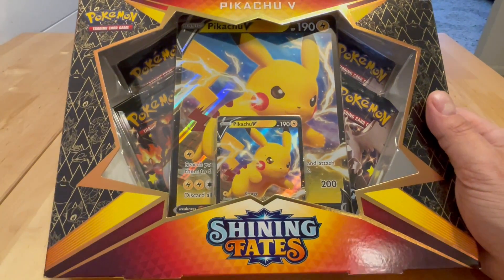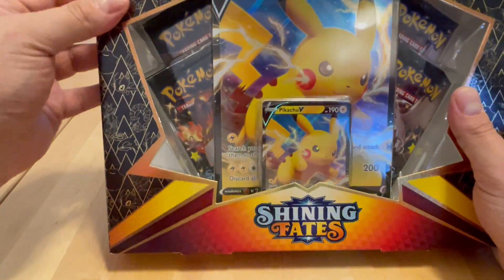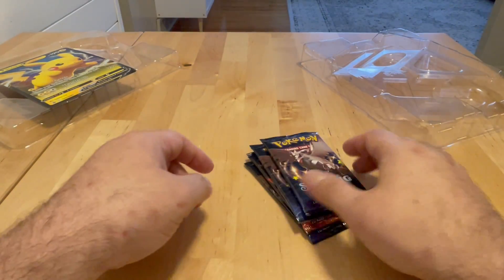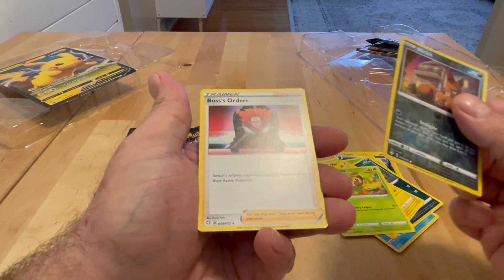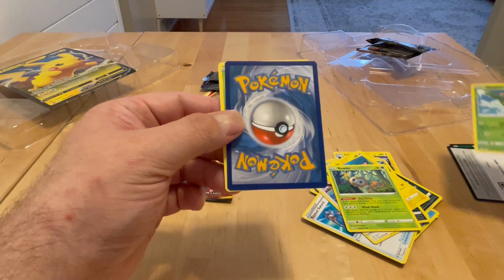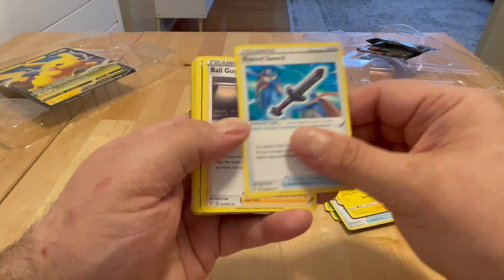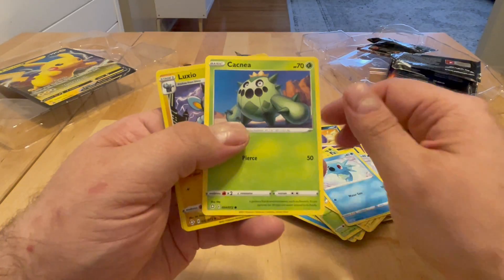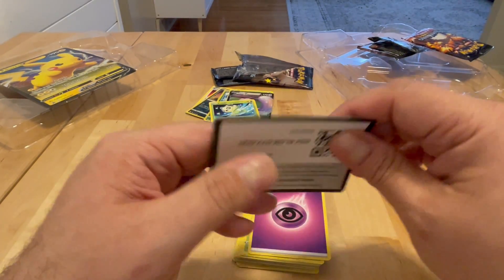Shining Fates Pikachu V Box | Retail TCG Rip | Good Value?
Store is usually cheaper than eBay.

Sports, Gambling, Collectibles, and Entertainment.

Live in Denver and want to do your own show?

Full details on website